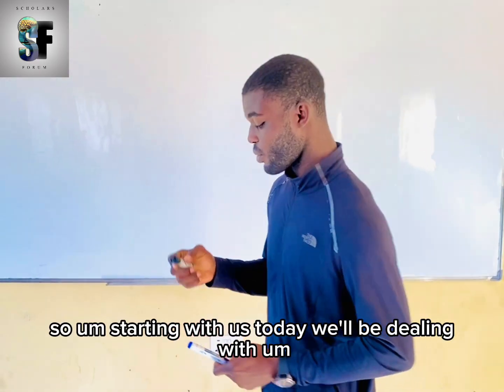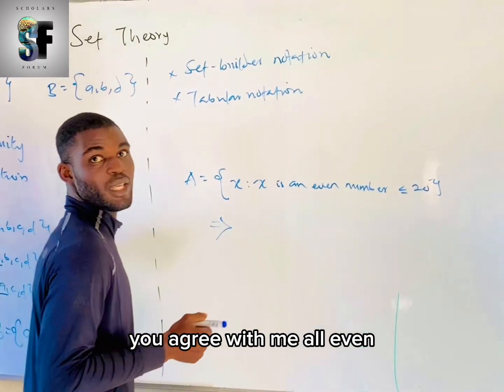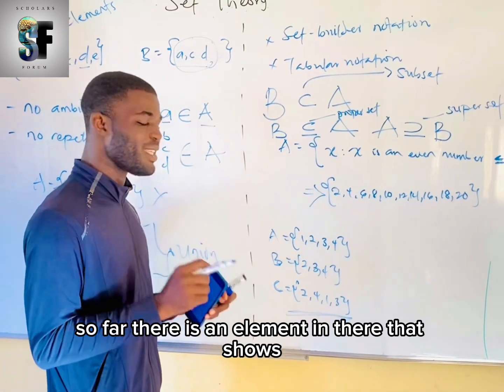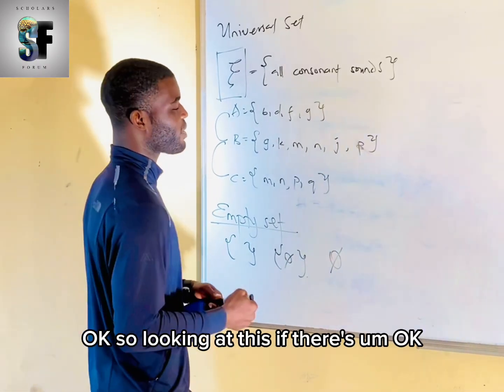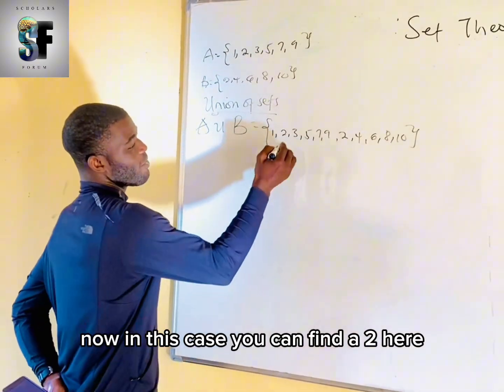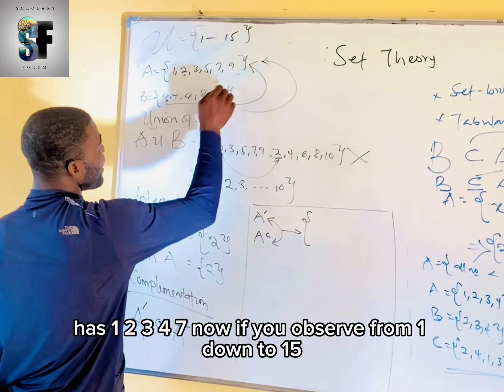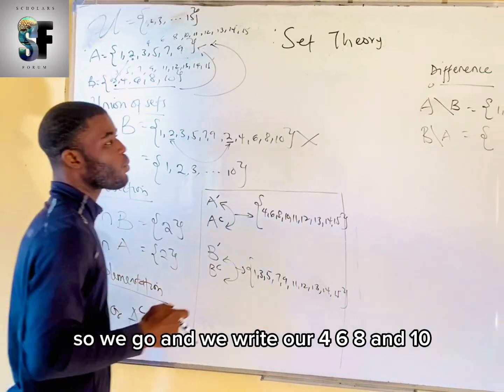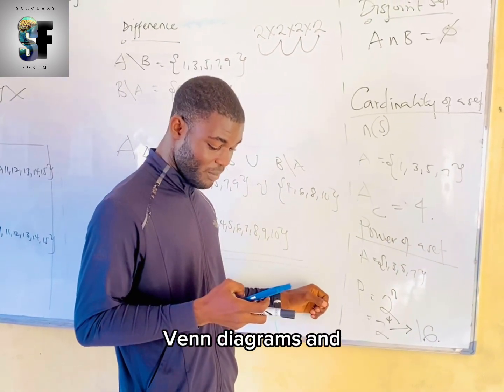Set Theory Part 1 | Introduction to Sets (Mathematics Lecture)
In this video, we introduce Set Theory and explain the basic concepts of sets in mathematics.

Topics covered:
• Definition of a set
• Empty (null) set
• Elements of a set
• Examples and explanations e.t.c

This lecture is suitable for secondary school students, undergraduates, and anyone learning basic mathematics.

📘 Course: Mathematics
📚 Topic: Set Theory (Part 1)